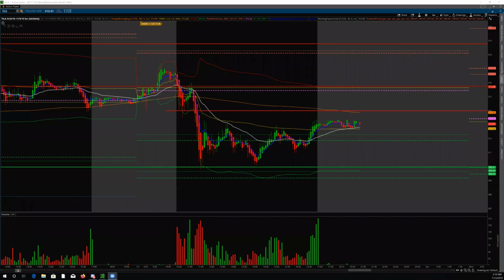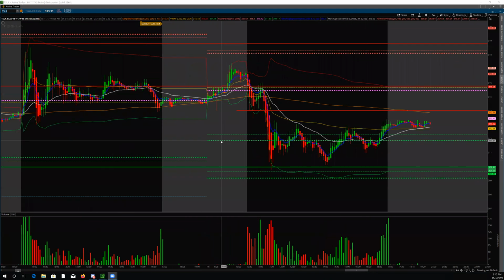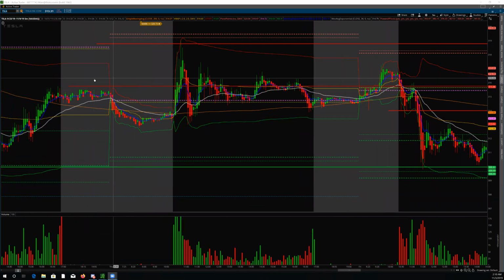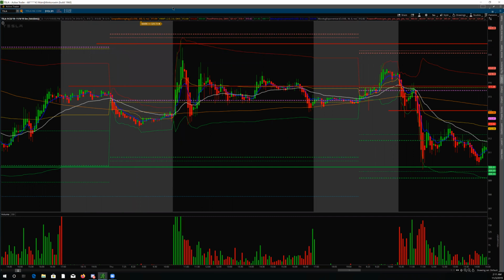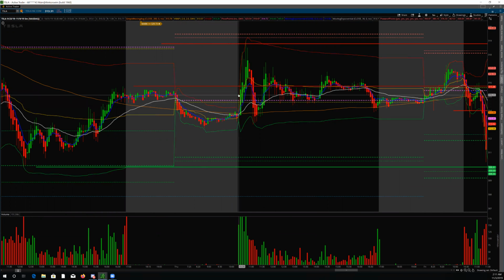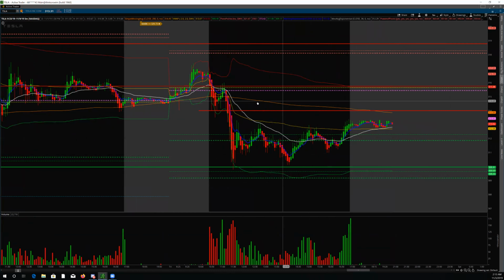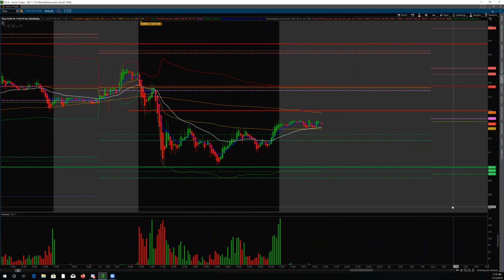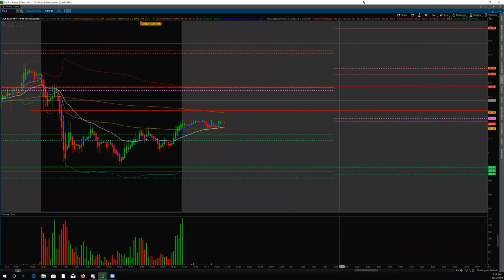Game Plan - $TSLA Levels are clear